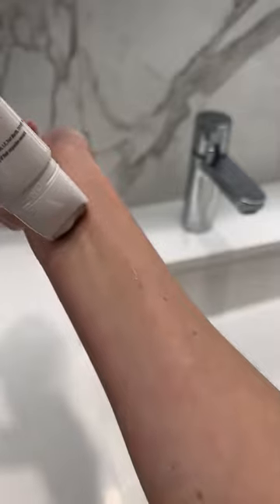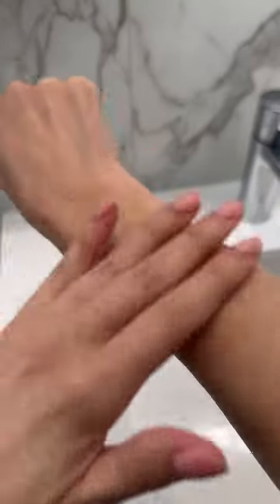Cetaphil Restoraderm: Secret Weapon to Fighting Itchy Skin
Fall is here which means cold, dry weather causing even drier skin and eczema 🥶

Thankfully our Restoraderm Collection works to hydrate dry, itchy skin in 3 simple steps 💙